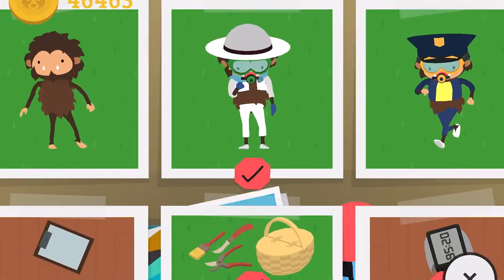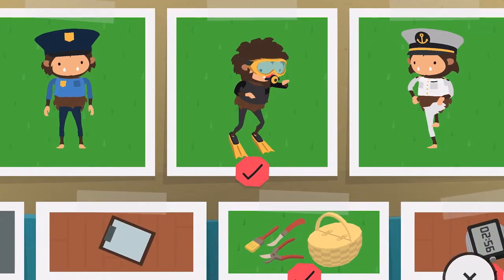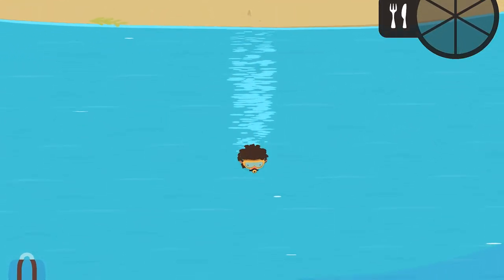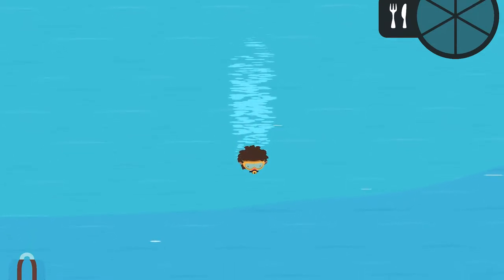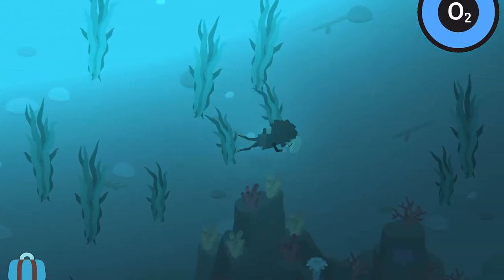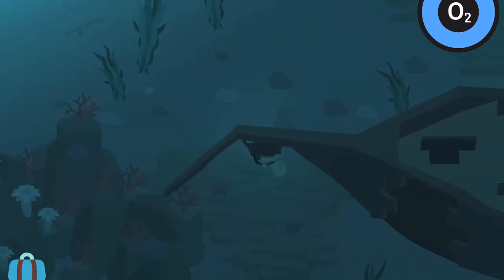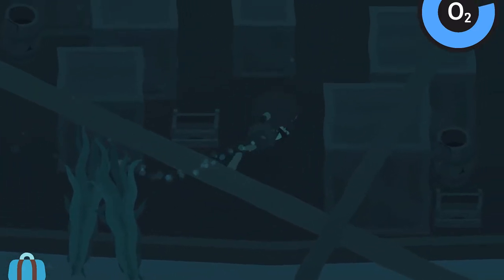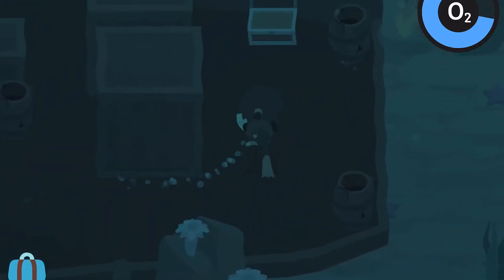The Pirate Ship - Sneaky Sasquatch Tips and Tricks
Today I will be showing you a pirate ship.